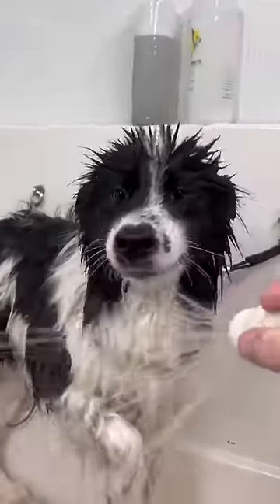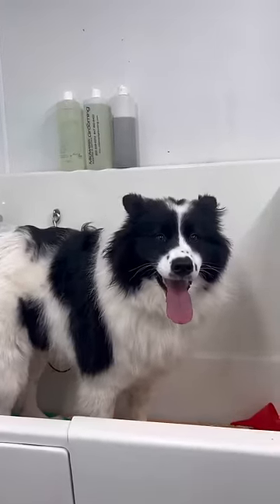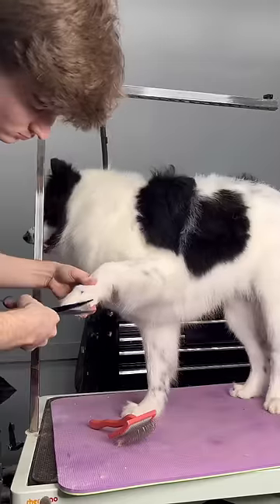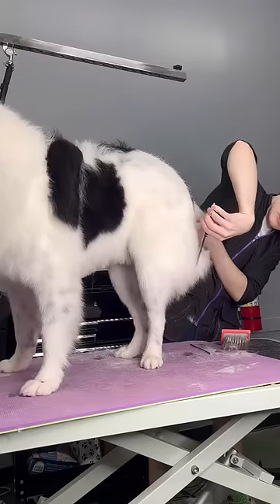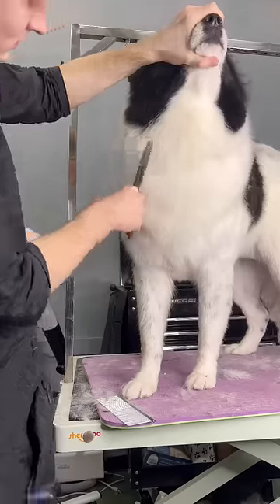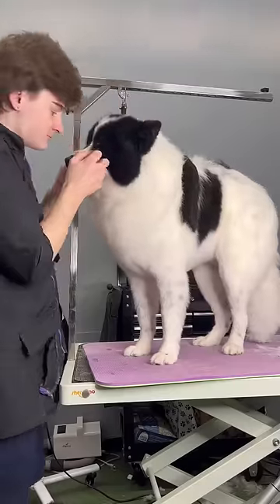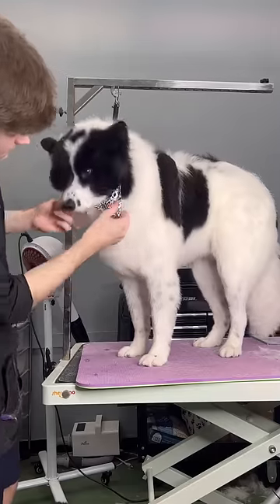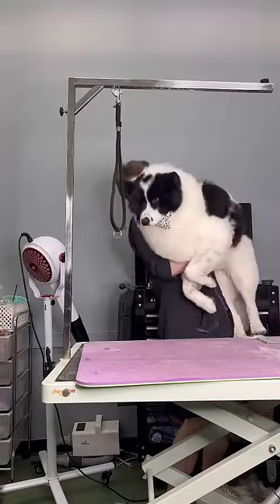an angry cow?!